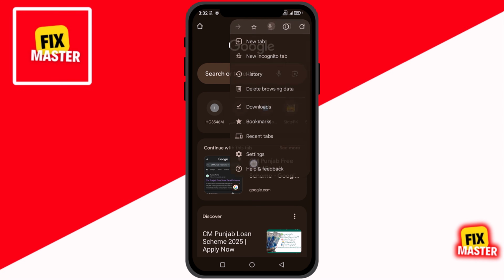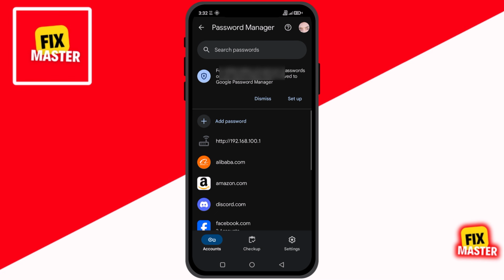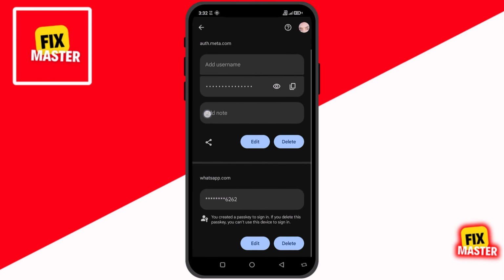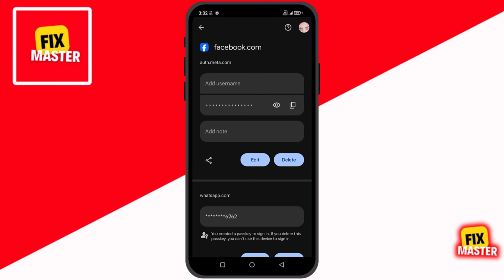How to See Your Facebook Password if You Forgot it!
Learn How to See Your Facebook Password if You Forgot It with this easy step-by-step tutorial. If you're still logged in but can't remember your password, this guide will show you how to find your saved Facebook login using your phone’s password manager or Chrome browser's saved passwords. No need to reset your account — just a quick way to recover your password securely.

We’ll cover how to check your Facebook password on Android, iPhone, and PC using tools like Google Password Manager and Chrome’s autofill settings. Works even if you haven’t typed the password in a long time!